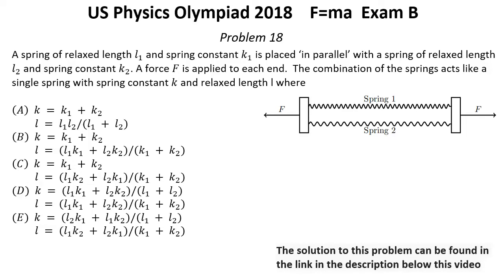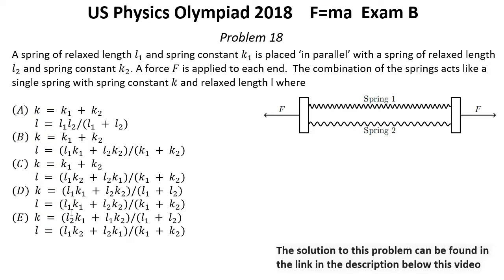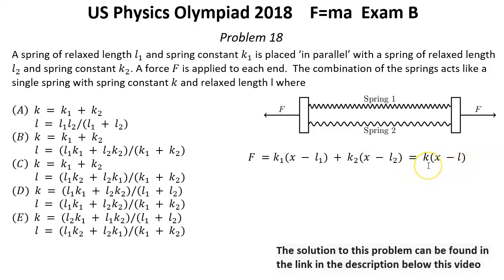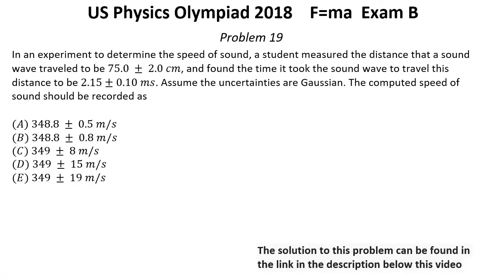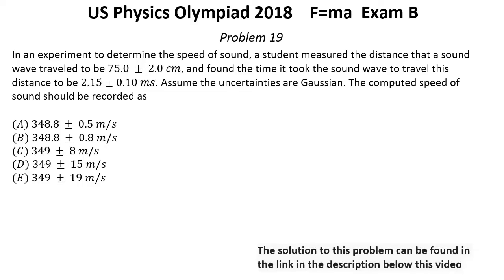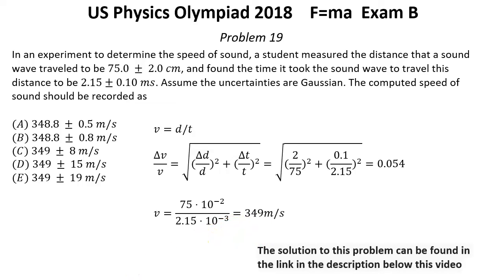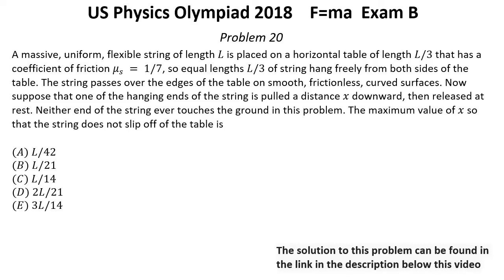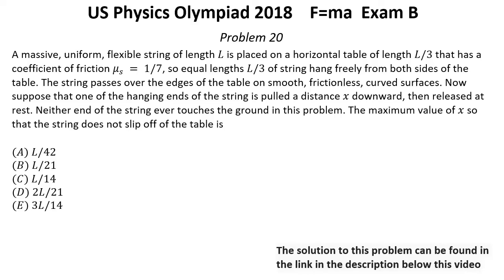US F=ma Physics Olympiad 2018. First Round. Exam B. Solutions of problems 18-20 of 25. Mechanics